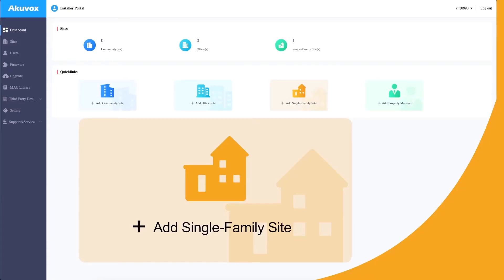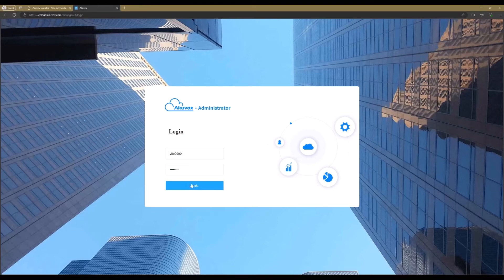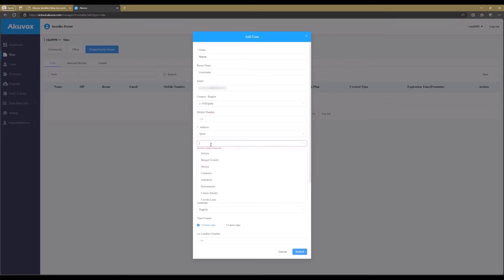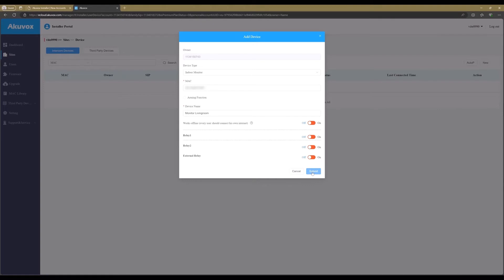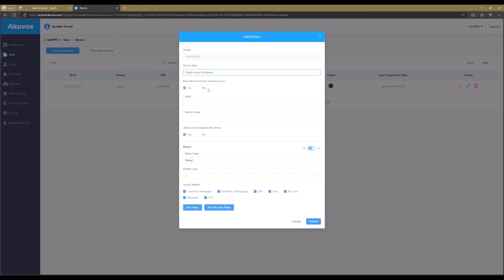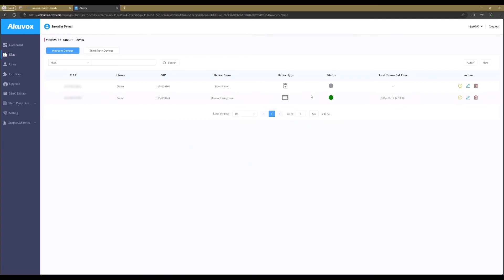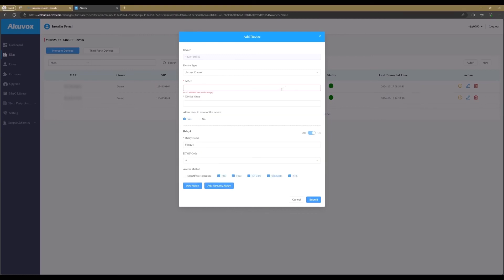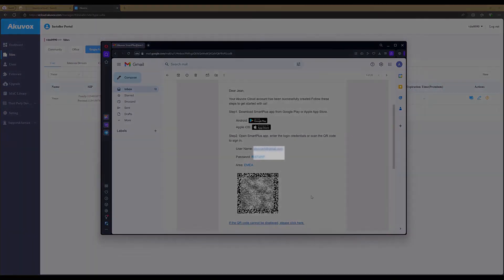Akuvox installation guide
Easy Step-by-Step Guide to Install Your Akuvox Device.

Get started with the Akuvox video intercom system, the next big hit of 2025, just like the Ajax Alarm system. In this video, we'll guide you step by step on how to install an Akuvox video intercom system. No need to be an IT specialist!

You can find the Akuvox IP scanner software here. The app is compatible with both iPhone and Android devices.